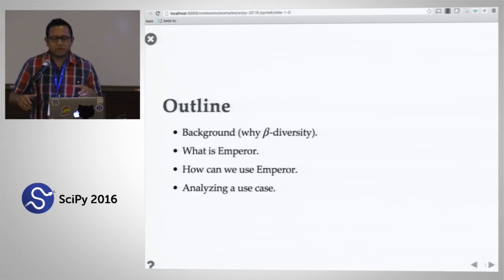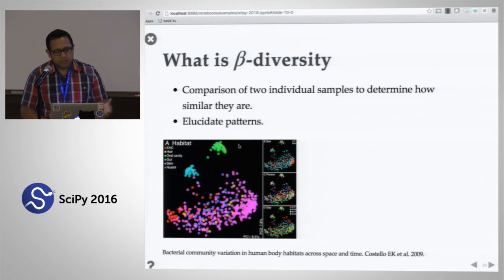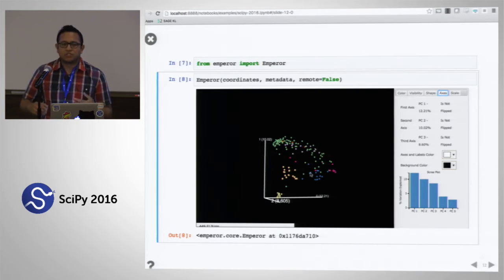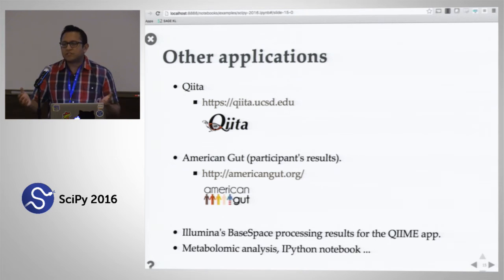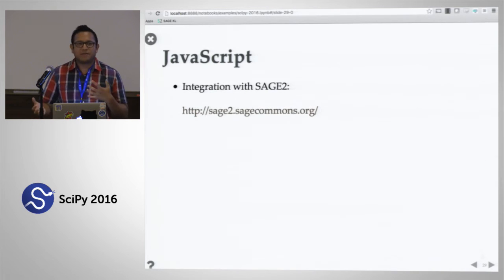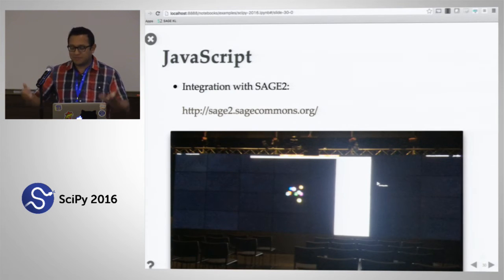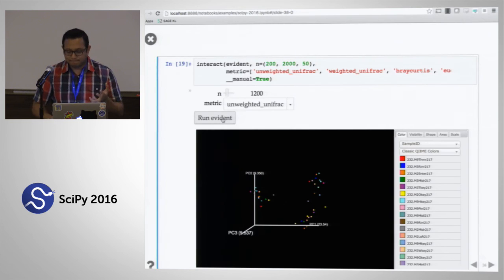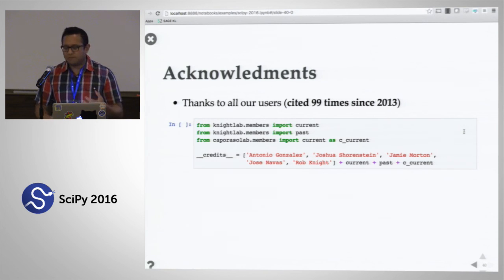Emperor, Interactive Beta diversity Exploration | SciPy 2016 | Yoshiki Vazquez Baeza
Emperor is a web enabled tool to manipulate and visualize large, high dimensional datasets through ordination plots, which allows the user to quickly compare samples from diverse environments, such as those from healthy subjects and C. difficile patients. Here, we introduce Emperor’s new and improved Python API, which tightly integrates with the scientific Python stack and places a particular emphasis on the Jupyter notebook environment. This integration allows interactive manipulation and visualization of microbiome datasets.